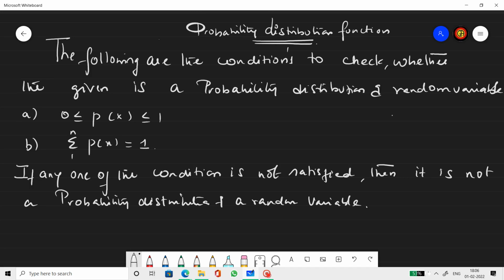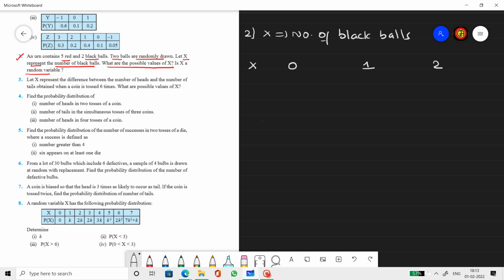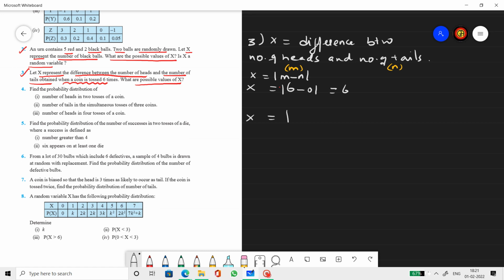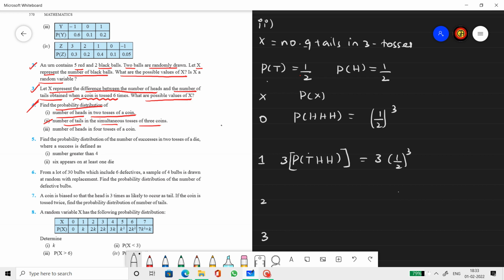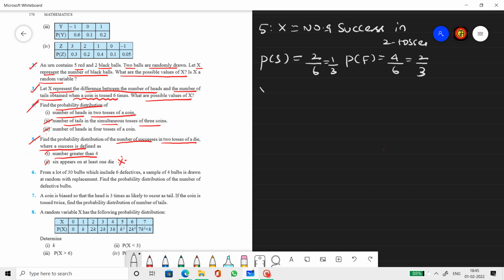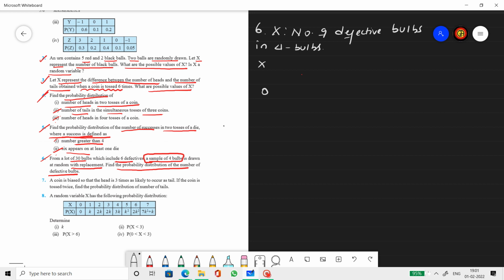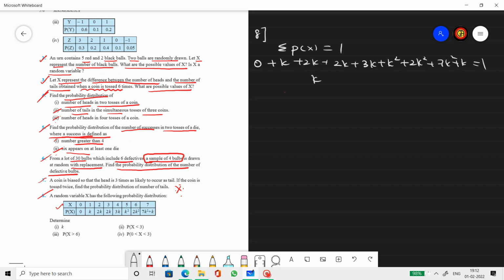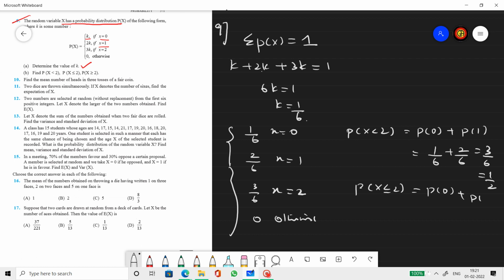MATHEMATICS / STD : 12th CBSE - ISE / PROBABILITY DISTRIBUTION OF RANDOM VARIABLE./ PART - 1 .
This video explains forming probability distribution of a random variable , set of questions covered from NCERT.